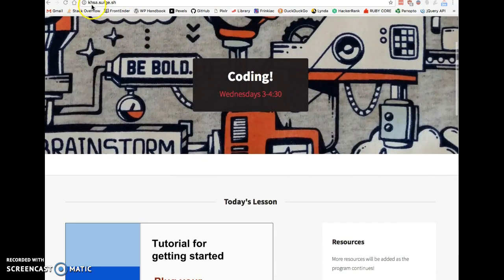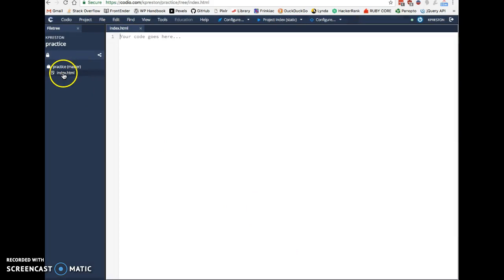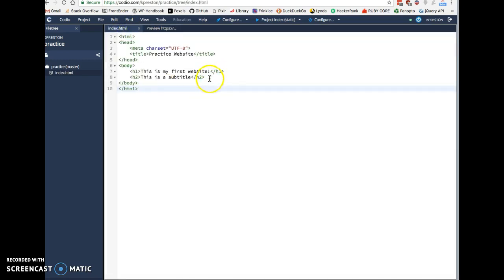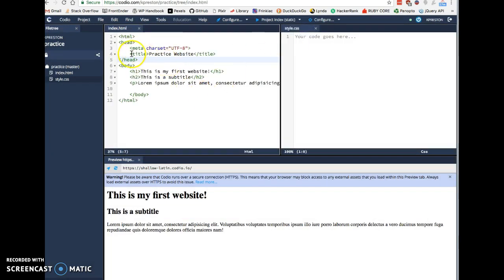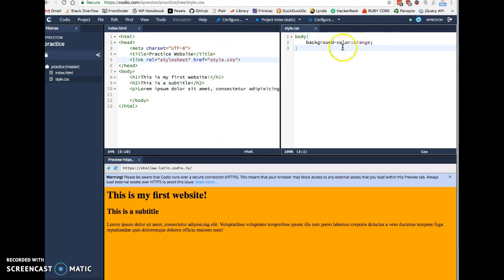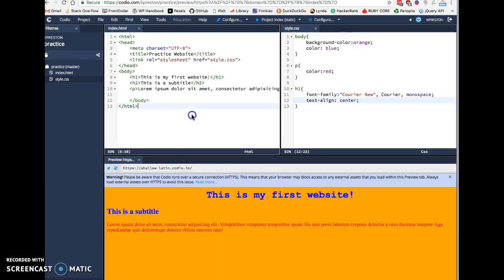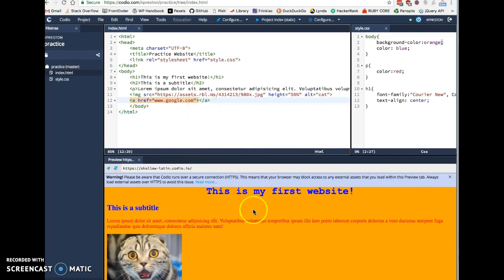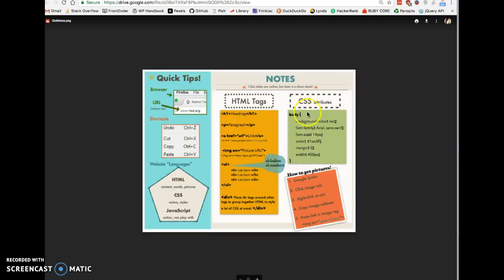Getting Started with Codio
Covers basic HTML & CSS within Codio